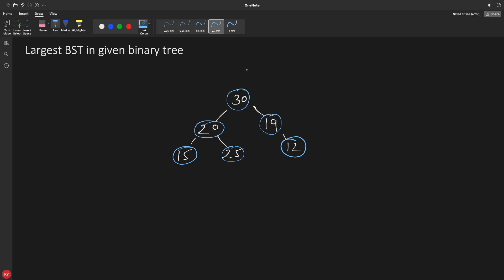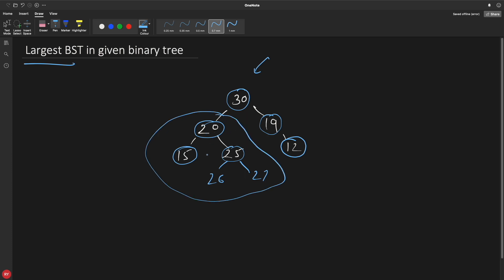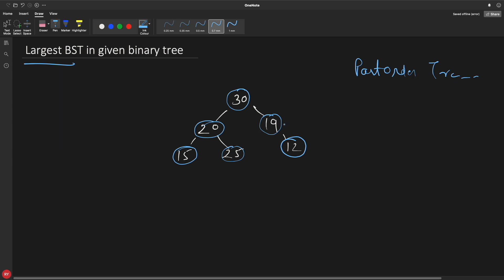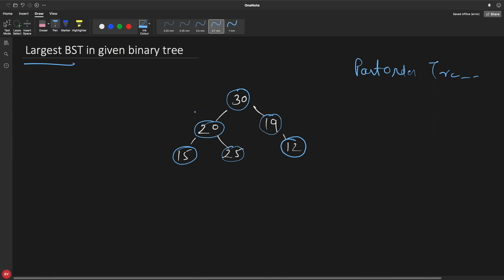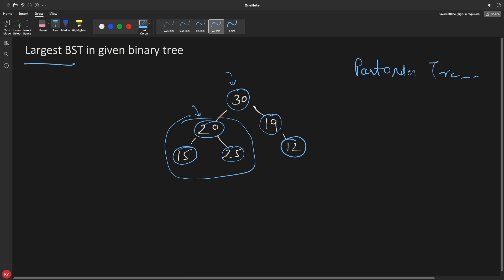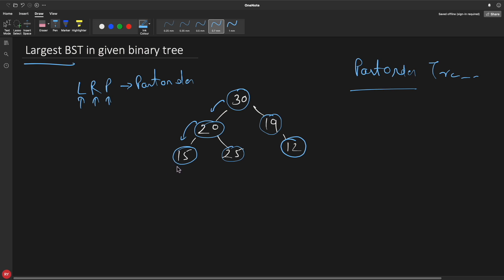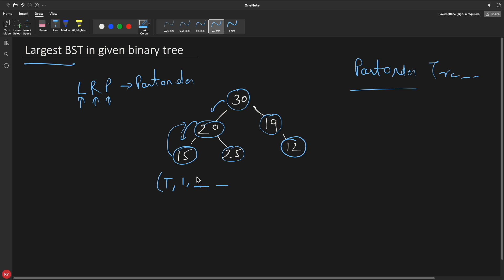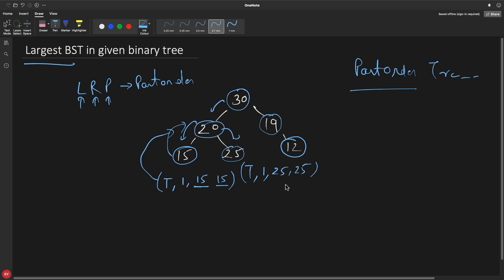Find Largest BST In Given Binary Tree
JOIN ME

In this video we will learn how to find the largest BST (Binary Search Tree) from a given binary tree.

We basically use Post Order Traversal technique in this, and while traversing back after hitting the leaf nodes the comparison starts, do watch the full video and let me know in the comment section if there is any doubt, I will surely help in that case.